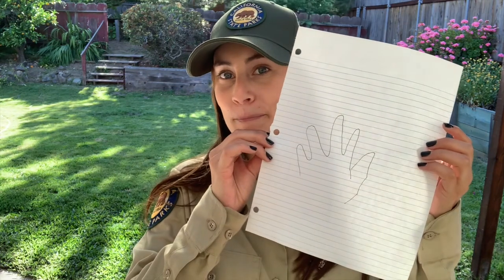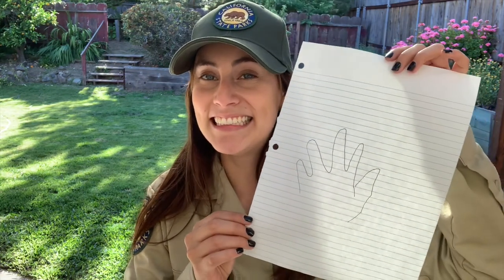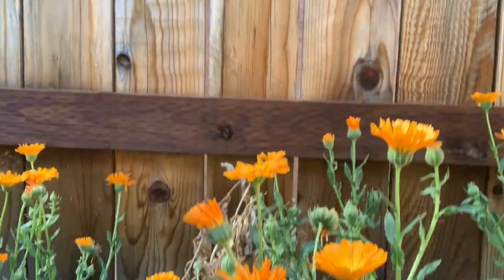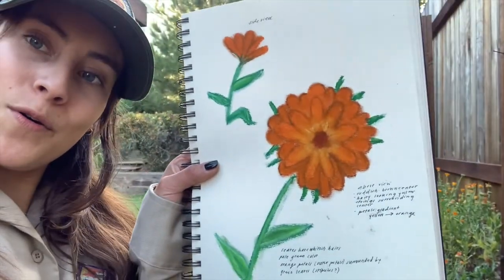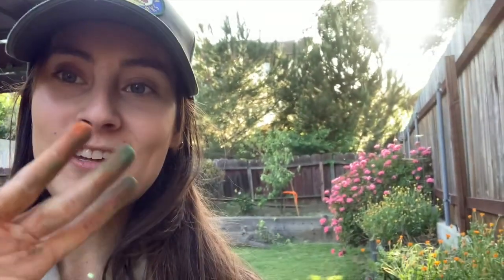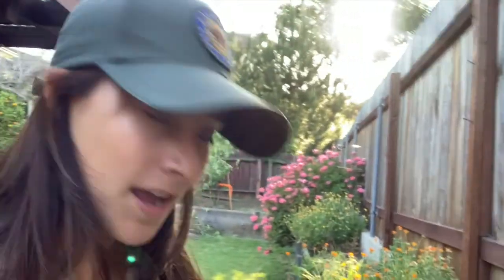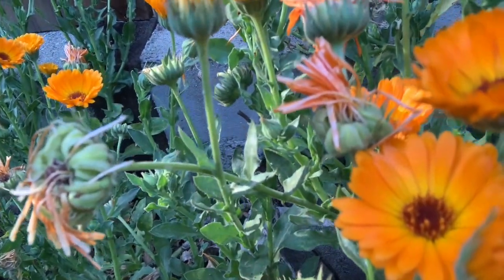Nature Sketching!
Nature sketching is an awesome way to strengthen your observation skills! Remember, we nature sketch in order to see, not to create art! You don't have to be an artist to participate!😄 Join Park Interpreter Mariana for some nature sketching tips and tricks!